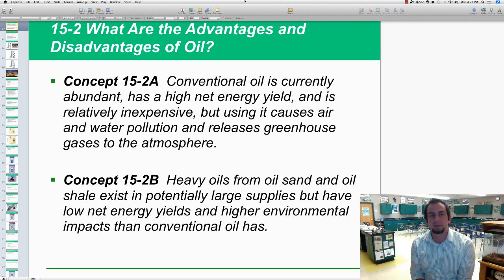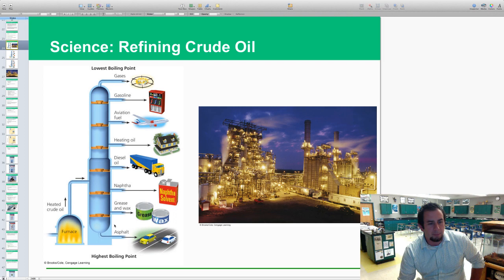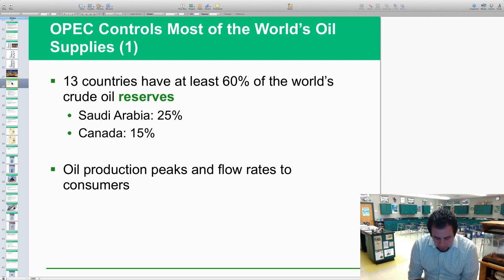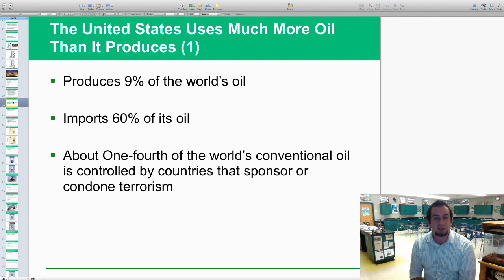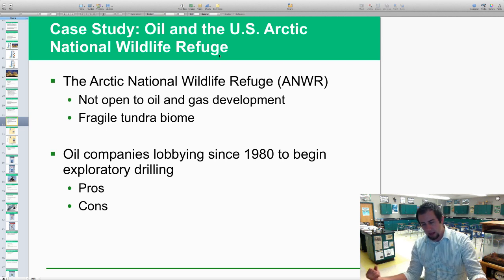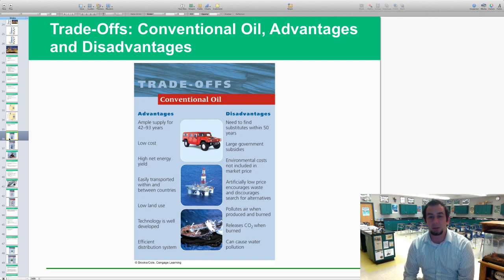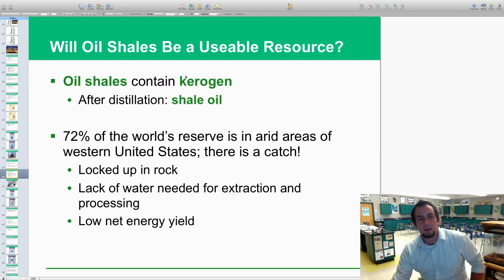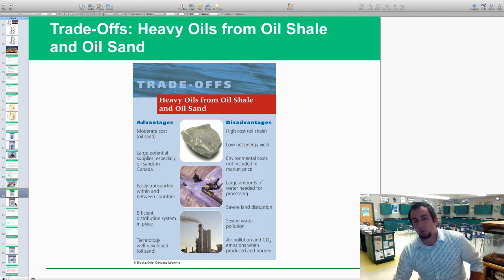APES Ch. 15-2 Video Lecture